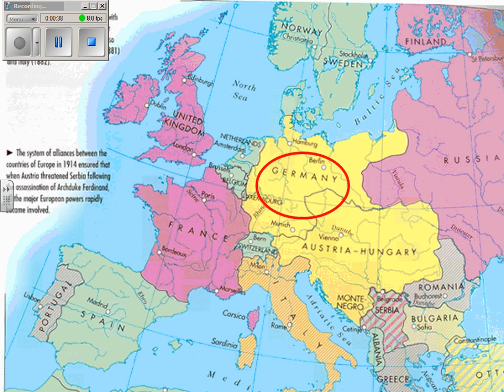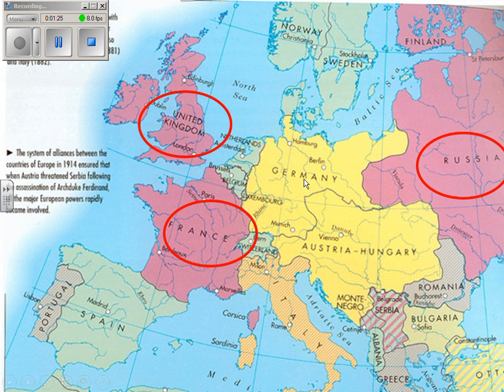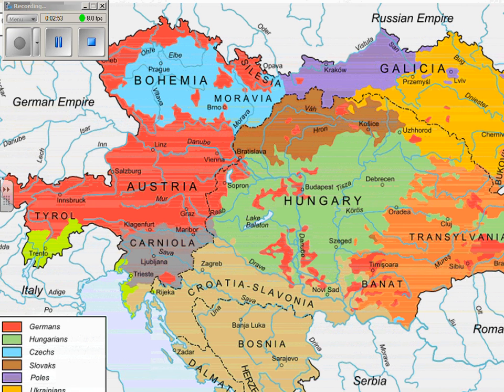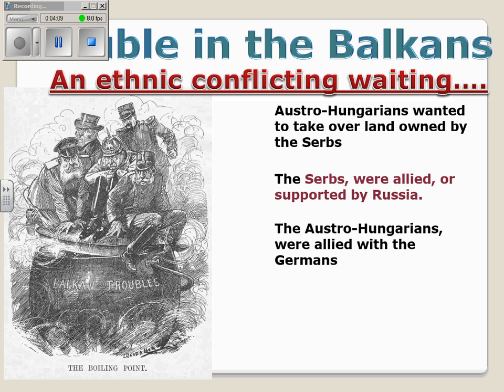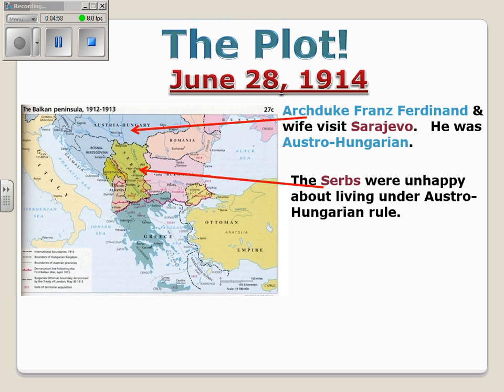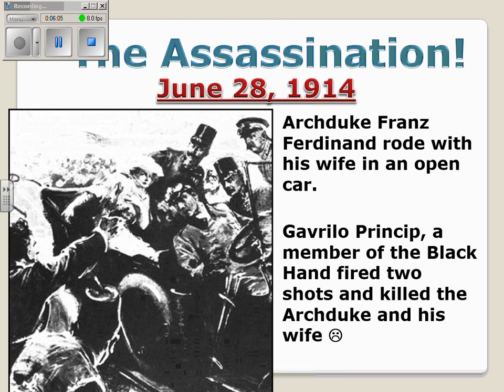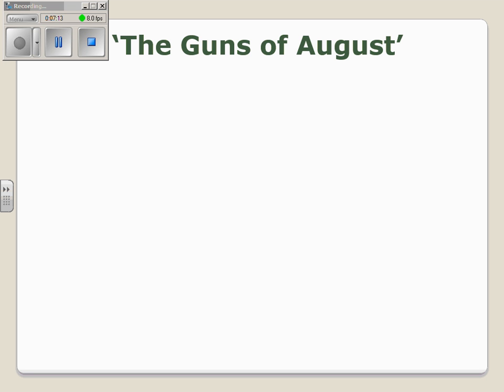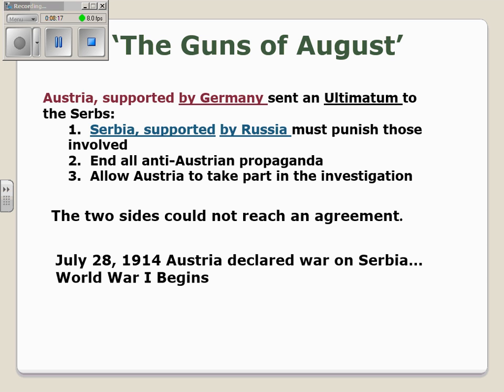Video 3: Guns of August World War I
The unification of Germany into a politically and administratively integrated nation state officially occurred on 18 January 1871, in the Hall of Mirrors at the Palace of Versailles in France. Princes of the German states gathered there to proclaim Wilhelm I of Prussia as German Emperor after the French capitulation in the Franco-Prussian War. Unofficially, the de facto transition of most of the German-speaking populations into a federated organization of states had been developing for some time through alliances formal and informal between princely rulers—but in fits and starts; self-interests of the various parties hampered the process over nearly a century of autocratic experimentation, beginning in the era of the Napoleonic Wars, which saw the dissolution of the Holy Roman Empire of the German Nation (1806), and the subsequent rise of German nationalism.